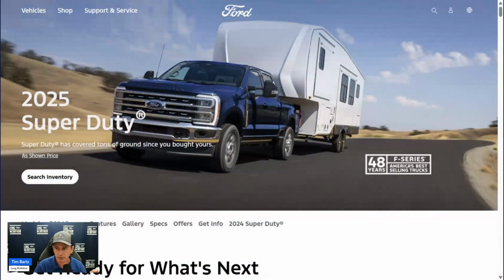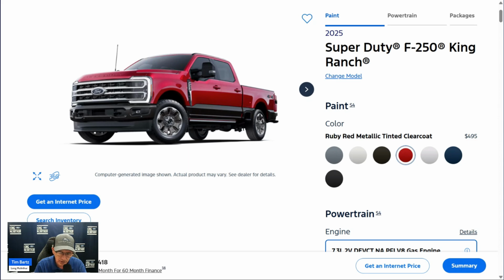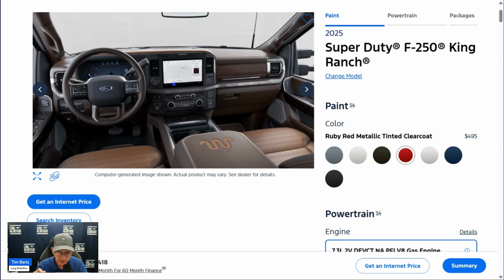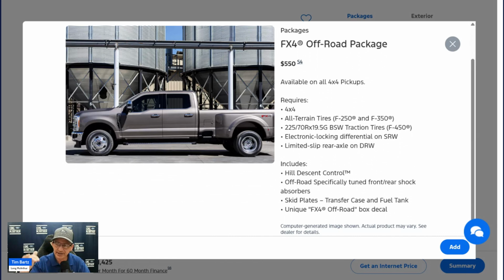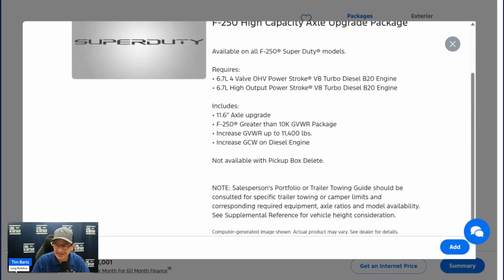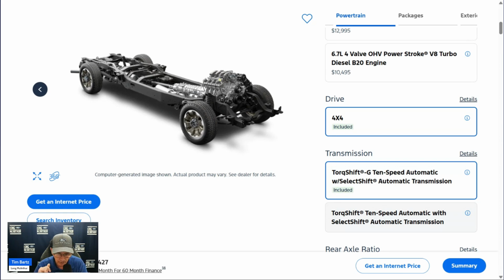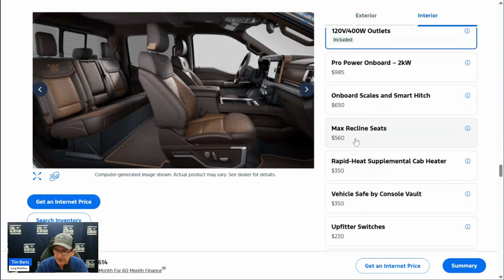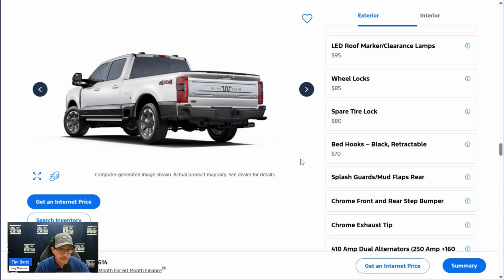How to Order a 2026 Ford Super Duty King Ranch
Wanting to order a 2026 Ford Super Duty? Watch this video on the King Ranch trim going over all the standard equipment and every option available on the King Ranch.

0:00 Intro & Ordering
3:38 Mechanical
6:48 Safety
8:48 Exterior
15:34 Interior
22:05 360 Degree Camera
22:47 F-250 Greater Than 10k GVWR Package
23:00 Colors
25:14 Chrome Package
27:08 FX4 Off-Road Package
28:30 Tremor Off-Road Package
32:44 5th Wheel/Gooseneck Prep Package
34:34 Ford Connectivity Package
35:46 F-250 High Cap Axle Upgrade Package
36:50 Snow Plow Prep Package
38:35 Camper Package
40:10 Snow Plow/Camper Package
41:46 Heavy-Service Front Suspension Package
42:41 Fixed 10,000 lb GVWR Package
43:20 Vehicle Integration System 2.0
44:11 Engine/Transmissions
45:28 Gear Ratios
48:48 Wheel/Tires
49:35 Exterior Options
52:58 Interior Options
55:30 Dealer Installed Options
1:01:35 How to Order